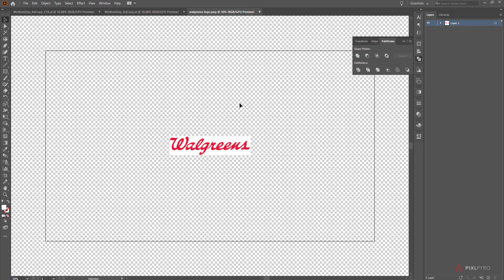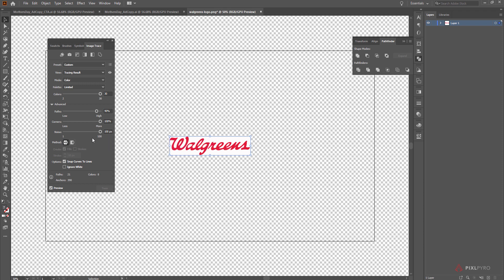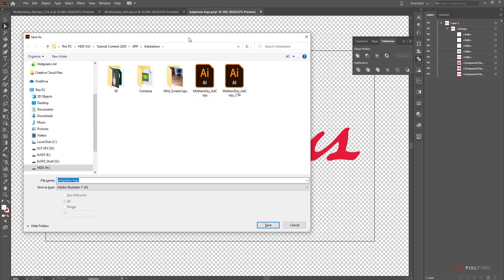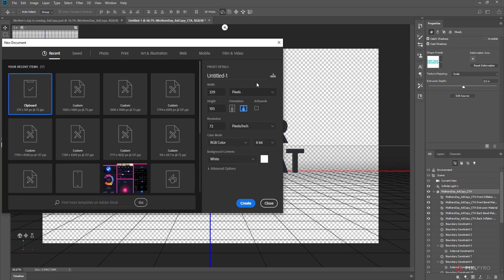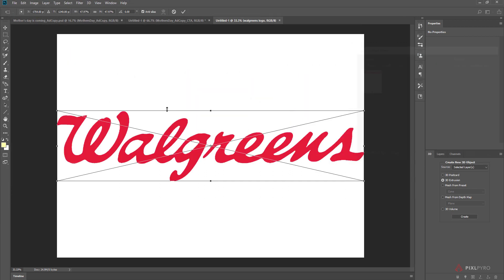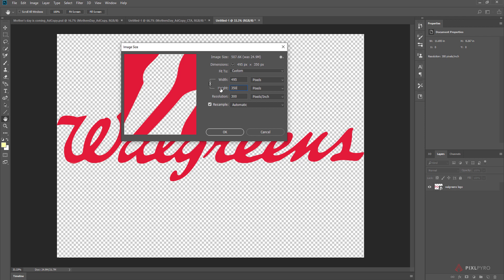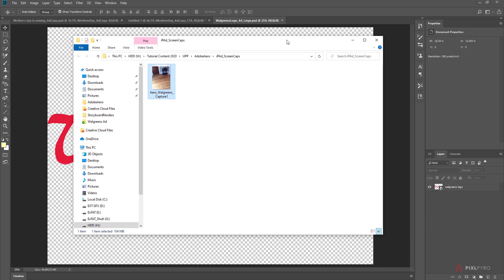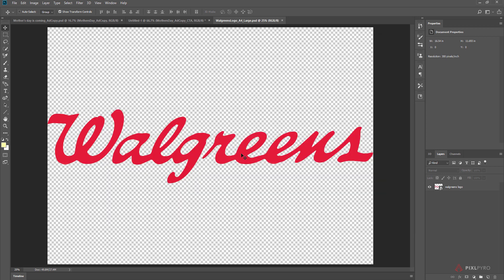Adobe Aero Tutorial (Part 4): Create an Interactive AR Experience with Aero and Dimension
I'll image trace a logo in Illustrator and explain the process for prepping image files for Aero so they don't look pixellated when brought in to your AR scene.